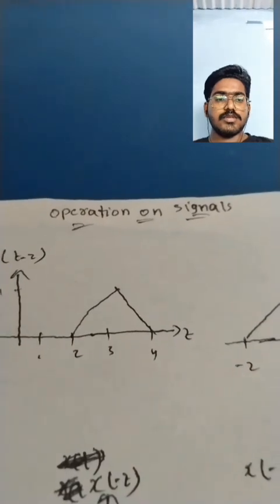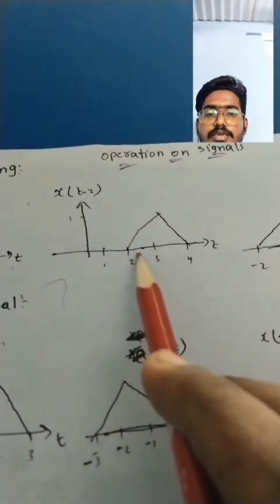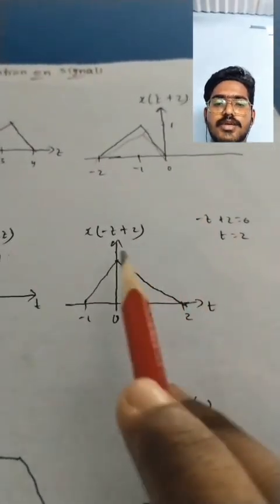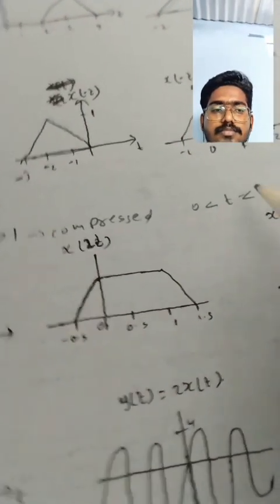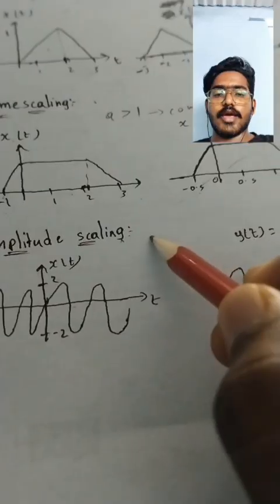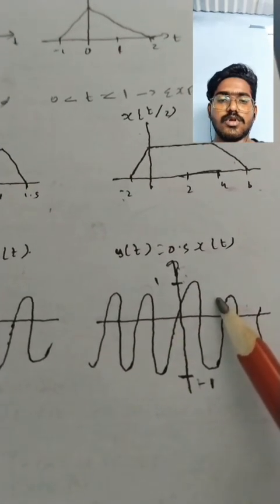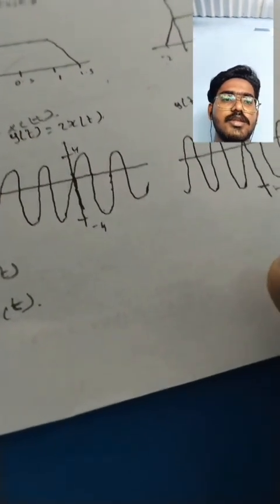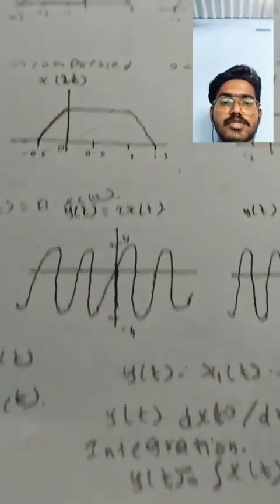October 2, 2025